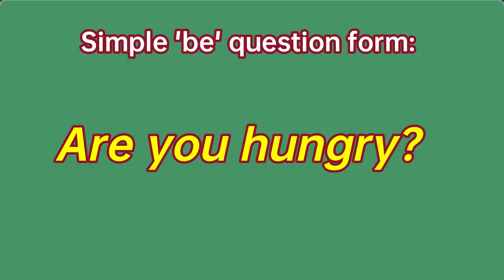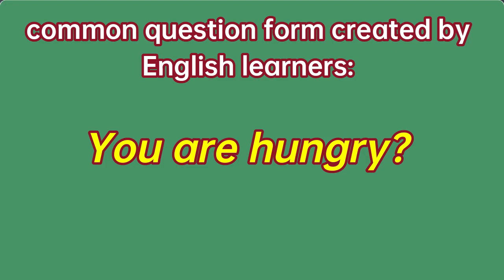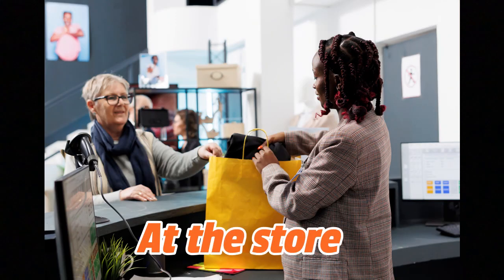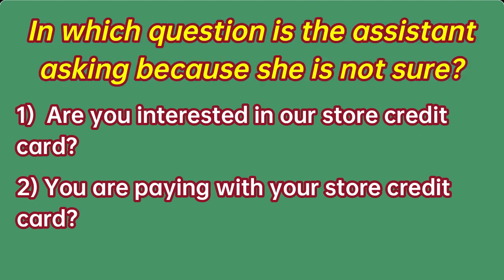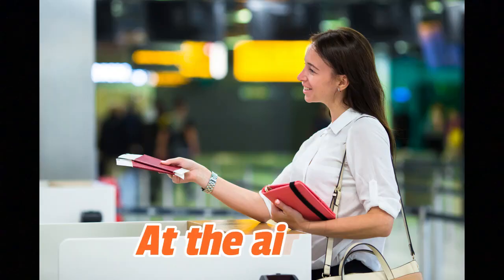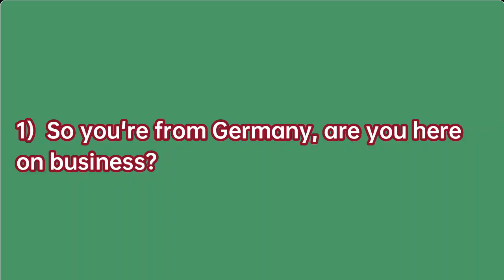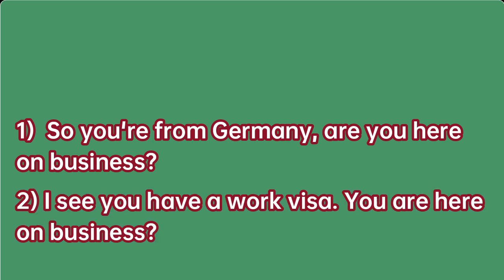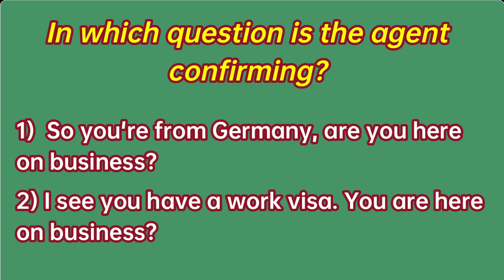Correct this common mistake in English!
This lesson highlights a common mistake English learners make when creating questions in English. We use the verb to be as an example and the lesson gives examples of different ways to make questions and how the meaning of the question changes when we change the order of the words.

00:11  'be' verb - standard questions
01:53   'be' verb - reversed form questions
02:48  standard vs reversed  | order and meaning of questions
05:32  practice exercises